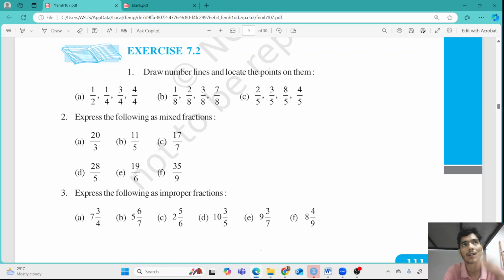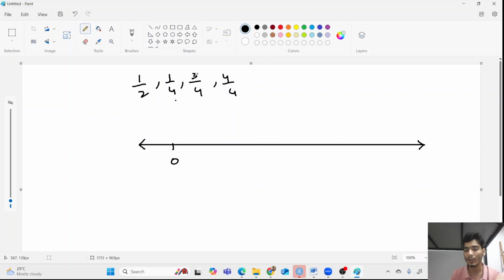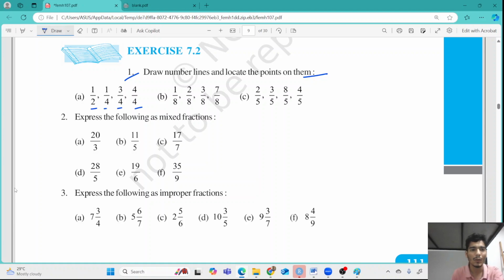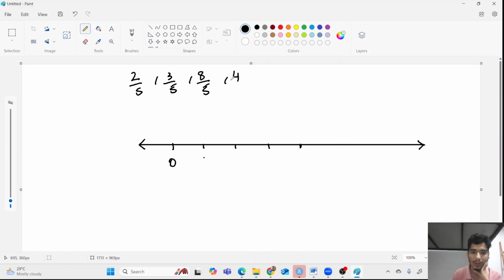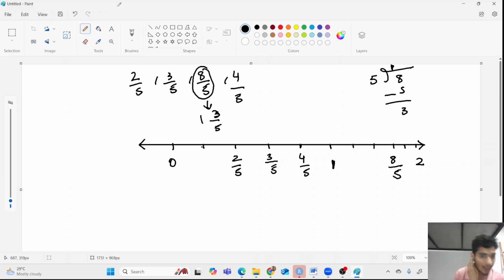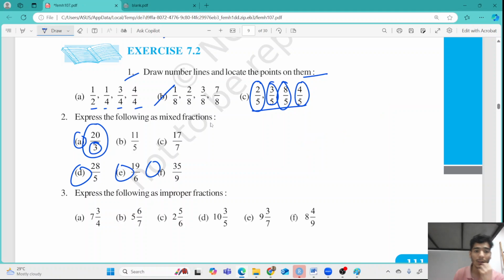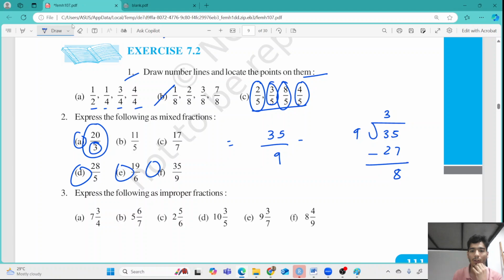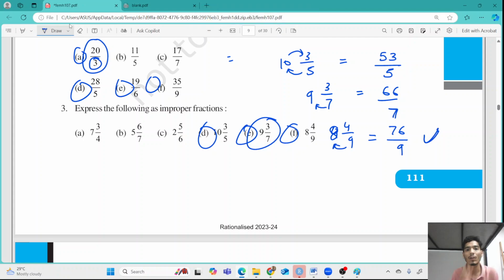Exercise 7.2 grade 6th Maths NCERT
"In this video, we’ll go through the solutions for Exercise 7.2 in Maths, breaking down each question step by step to help you understand how to solve them. Let’s get started!"